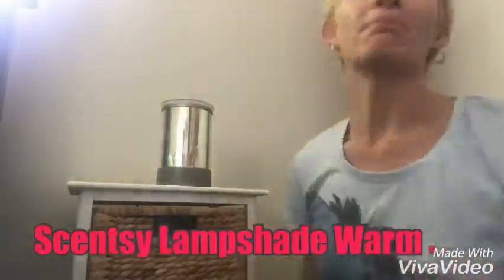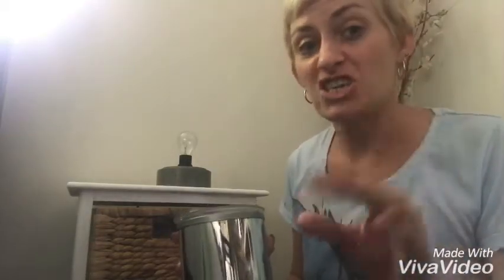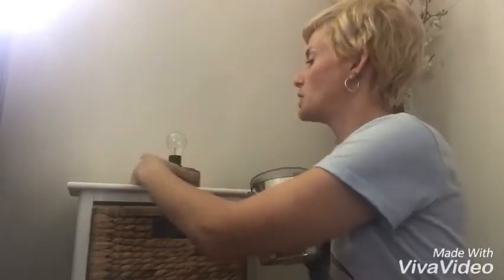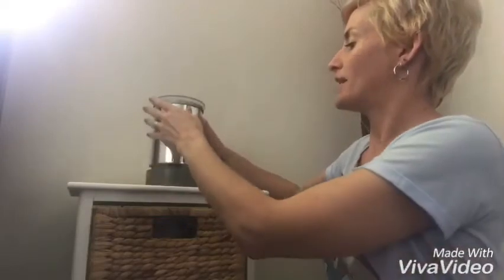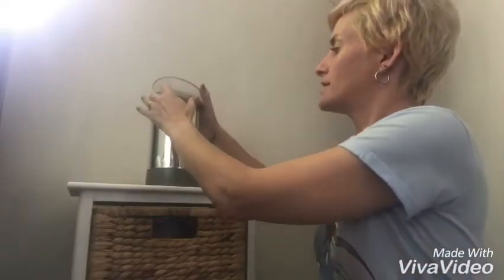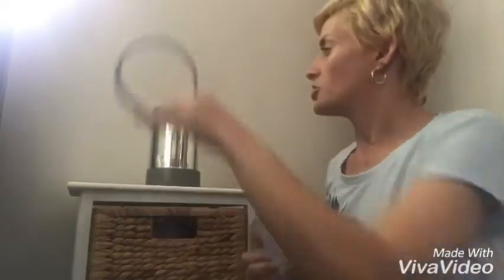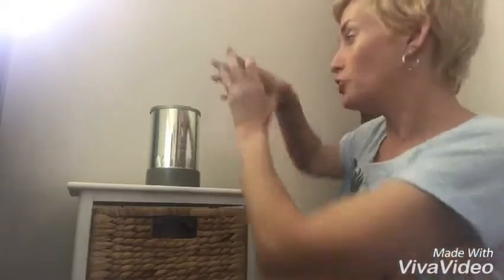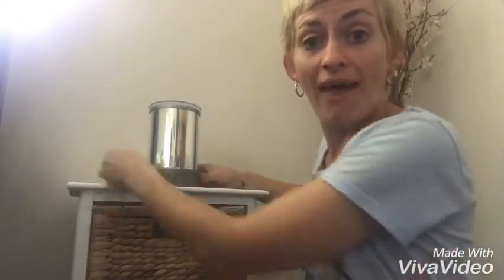Scentsy Stargaze Lampshade Warmer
Scentsy have element and Lampshade Warmers. This video demonstrates how to use and put together a Lampshade warmer